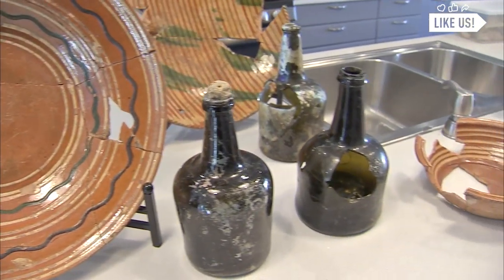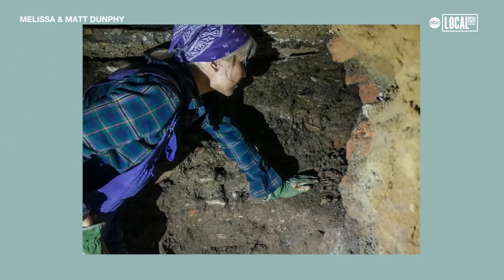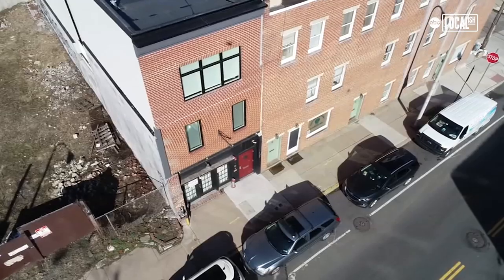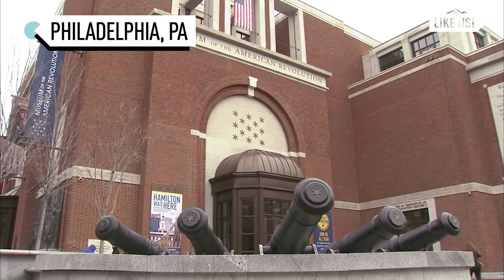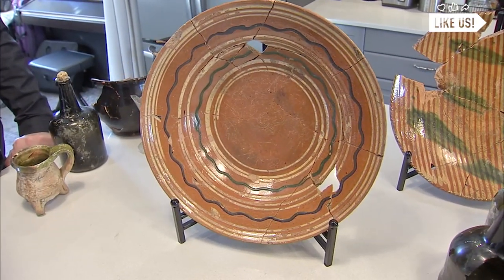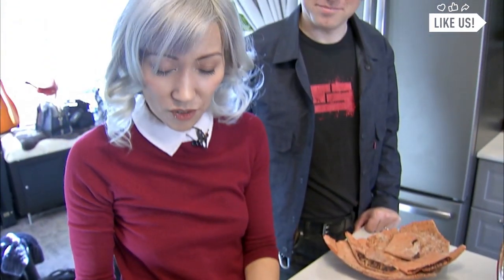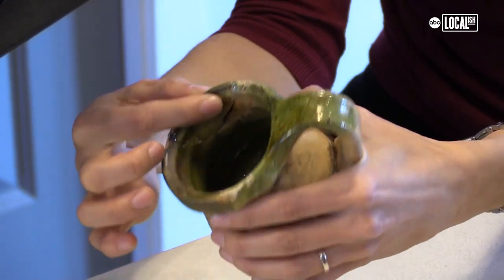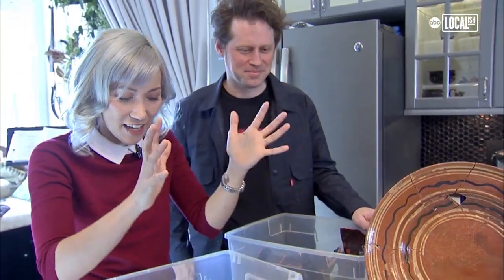Couple Finds Treasure in Their Toilet | Localish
Melissa and Matt Dunphy's kitchen is filled with historical artifacts, including ceramics and glass, dating back to the time of the Revolutionary War. Melissa and Matt found them right underneath their property in the Northern Liberties section of Philadelphia.